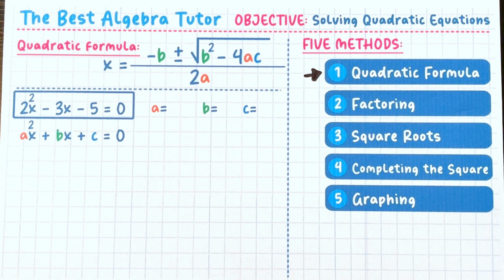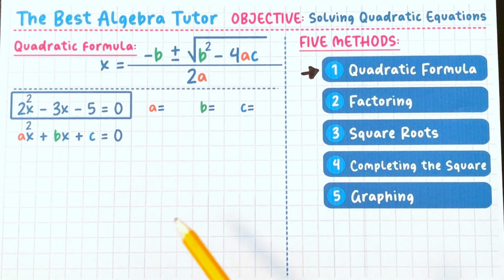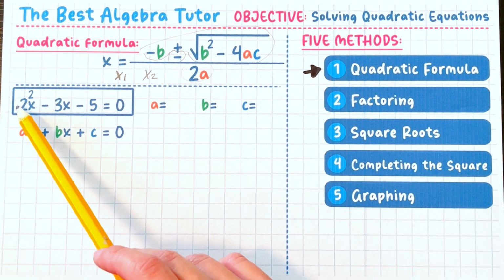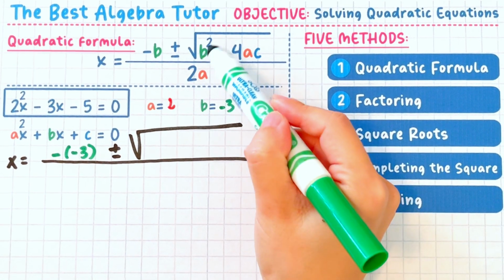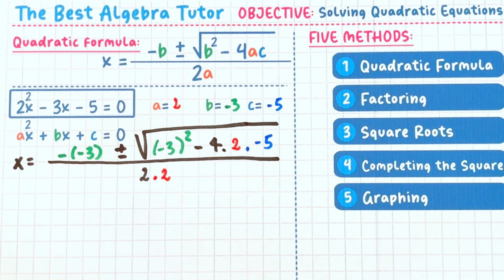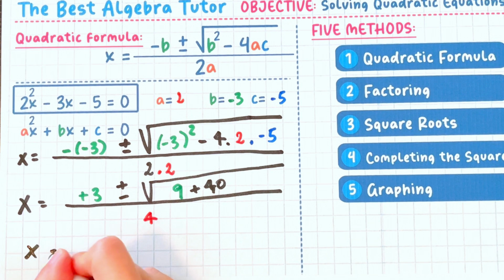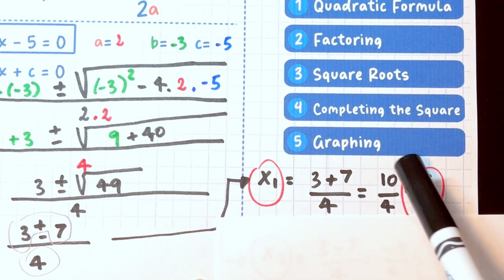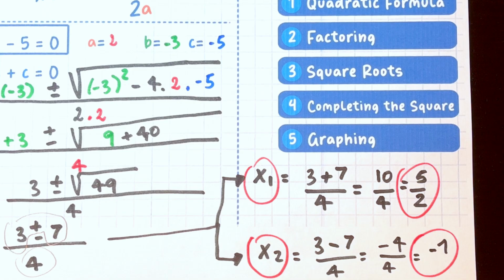Solve quadratic equations using the quadratic formula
How to solve quadratic equations using one of the methods: Quadratic Formula. We will go over the formula itself and what to watch out for, what are the common mistakes made by students.  This video is a step-by-step approach to see how the formula works. | Math Made Easy with the Best Algebra Tutor!

As a certified Math teacher, I have a track record of guiding students to maximize their math skills and excel on the STAAR exam, making me the go-to algebra tutor in the Sugar Land, Mission Bend, and Houston areas, both in-person and through online tutoring. In my classroom, every student achieved mastery of the STAAR exam.